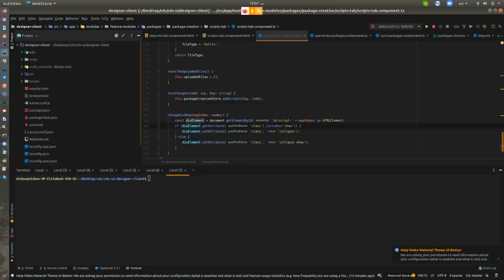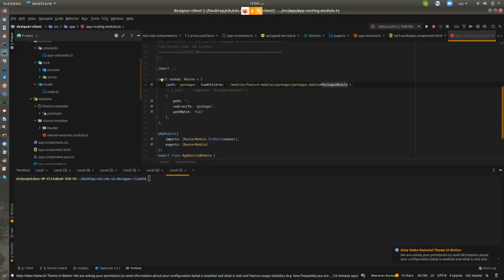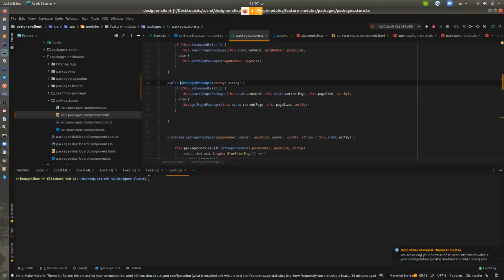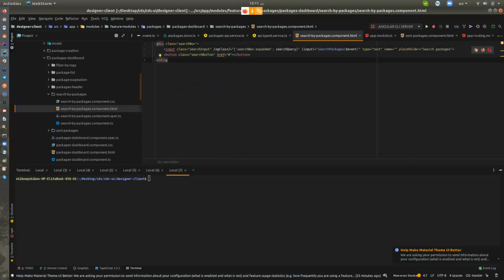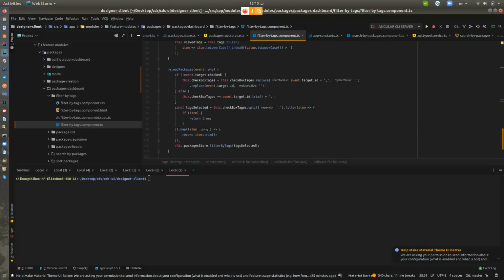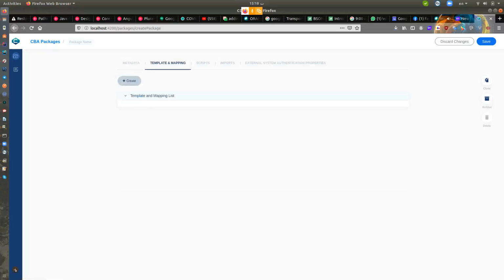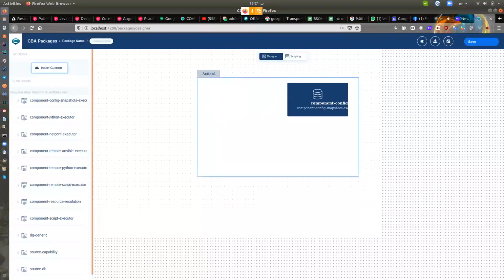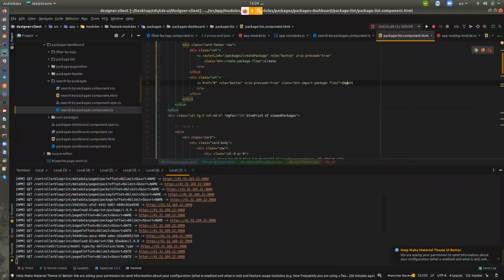CDS Designer walk through with Shaaban